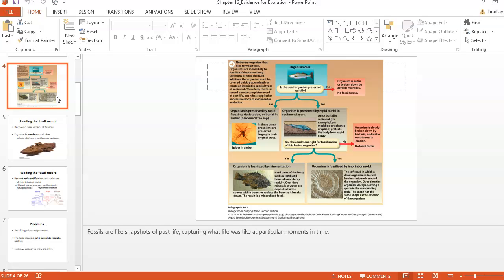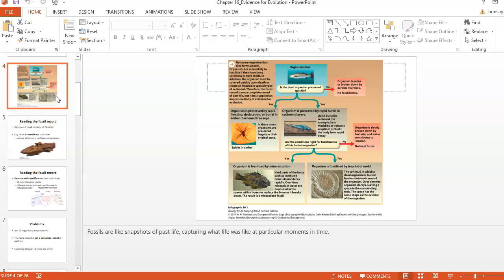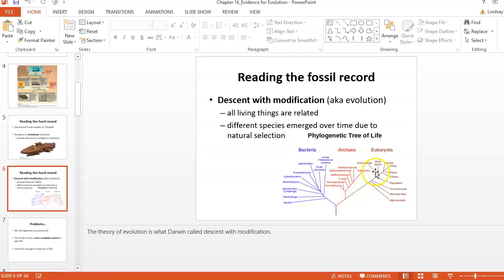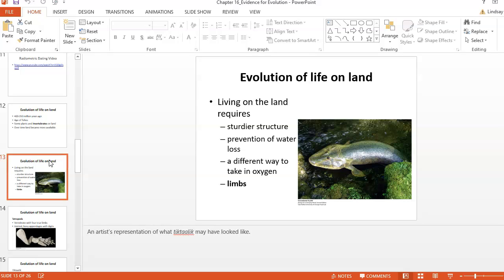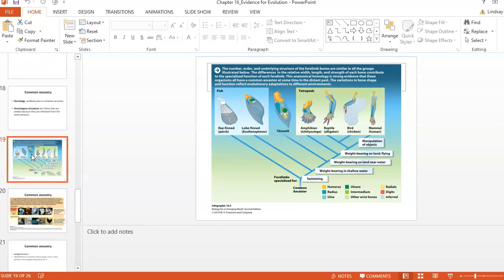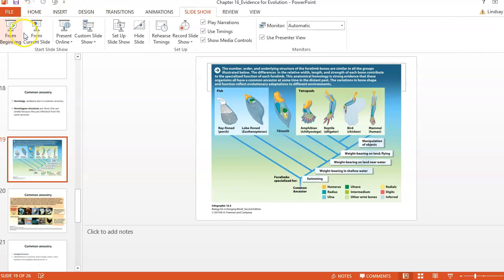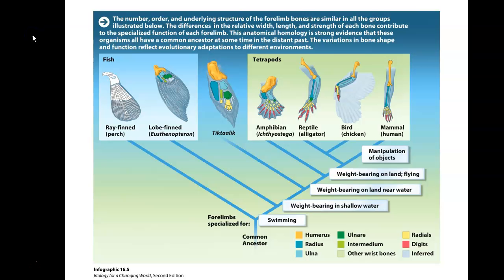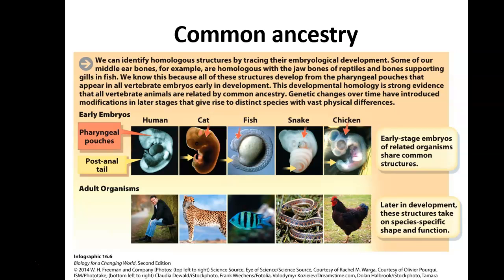VU_BIOL 100 Chapter 16